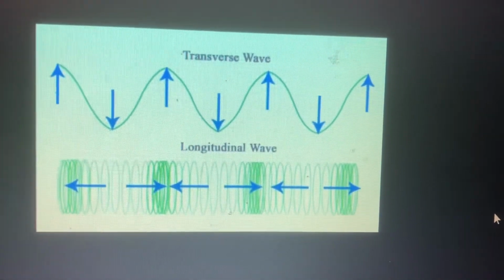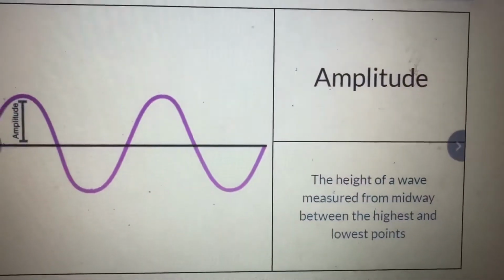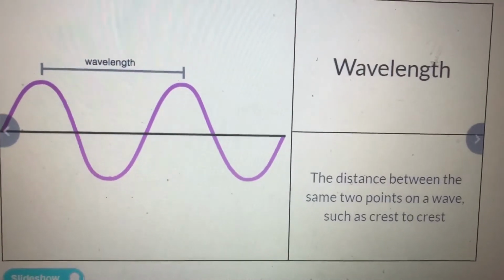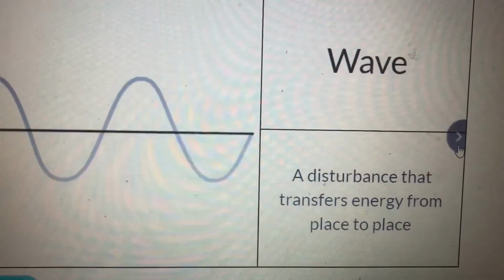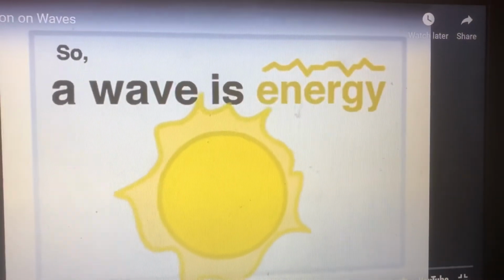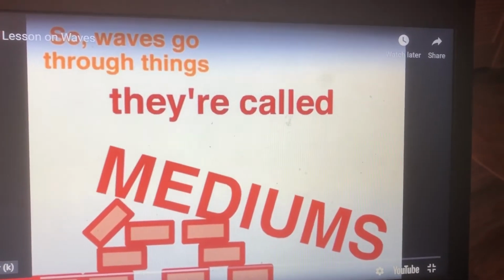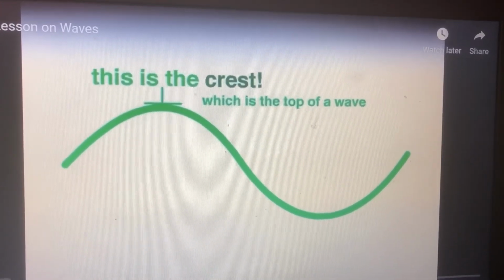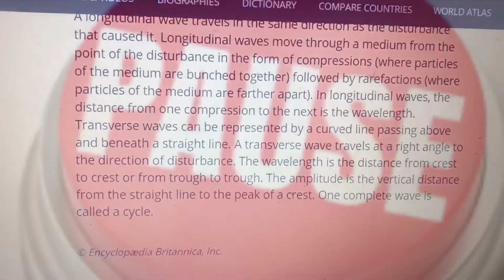Types of Waves